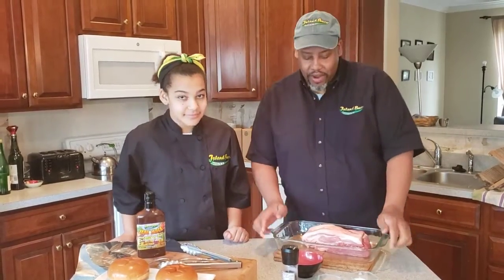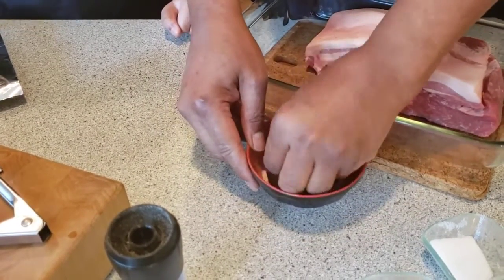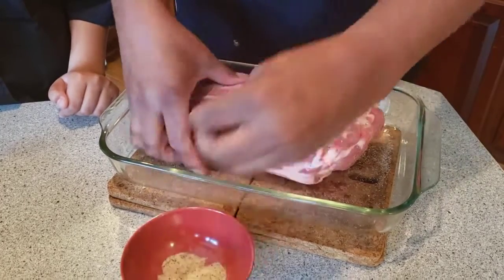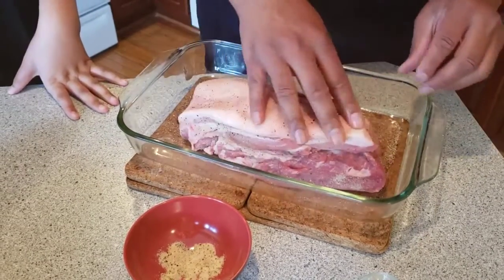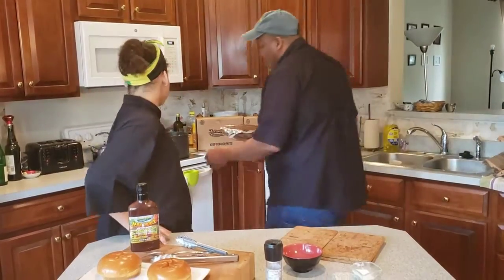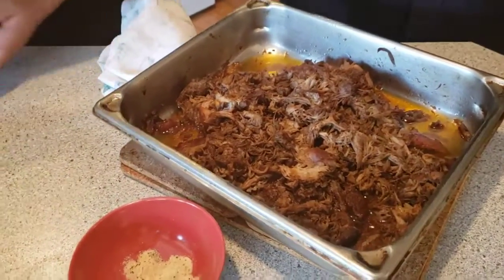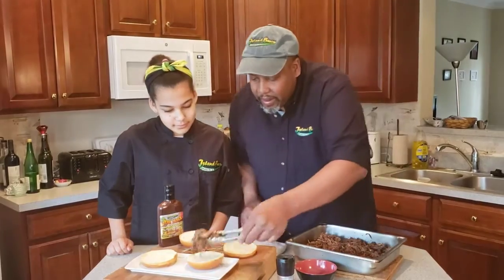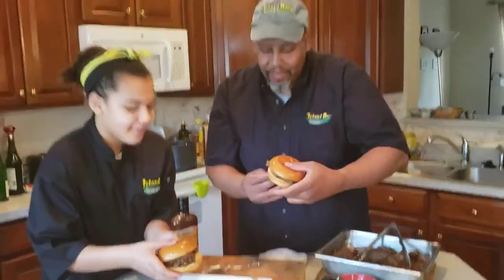Pulled pork with jerk sauce on brioche buns